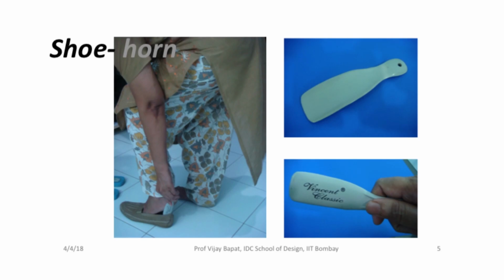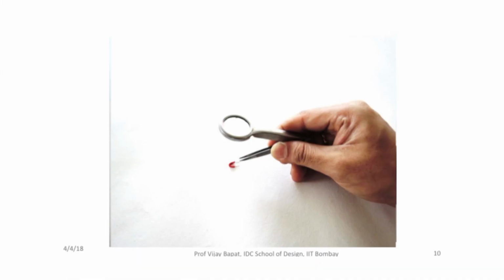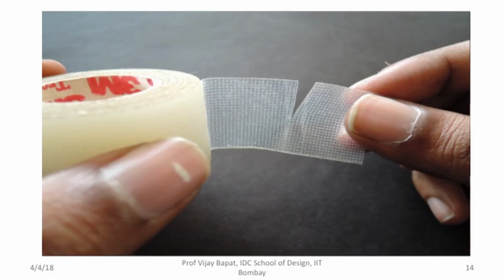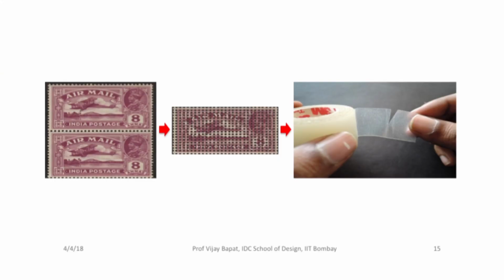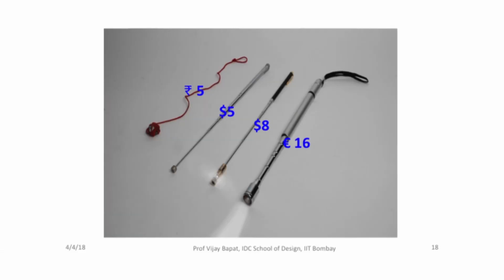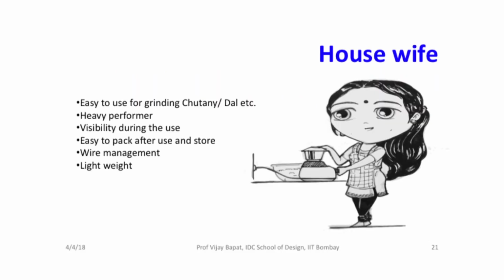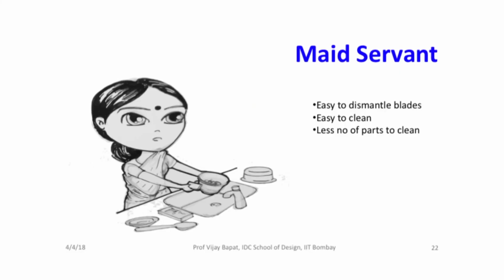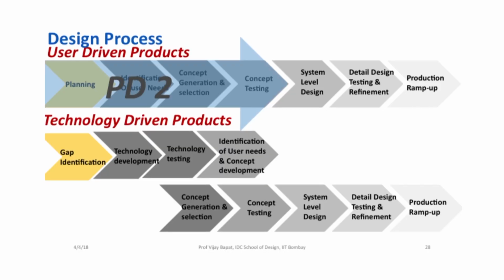Indian Toy Design - Introduction - User Centric Product Design#NatureInspiredDesign#SustainableToys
@dsourceindia Indian Toy Design is a course by Prof. Vijay Bapat from IDC, School of Design, IIT Bombay, focused on creating kids' play products inspired by biomimicry. Discover how nature’s movements and systems guide students to design sustainable, educational, and fun toys and playground equipment. See how biomechanics and biomimetic principles help transform ideas into manufacturable concepts like push toys, ride-ons, and play environments.